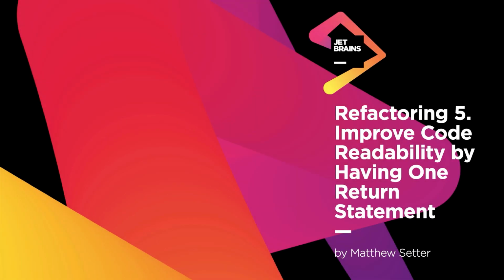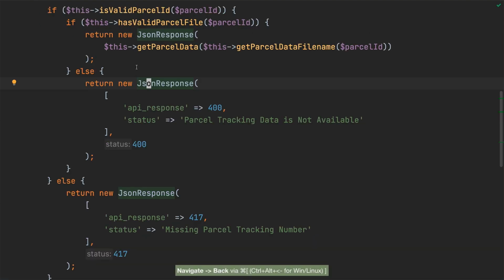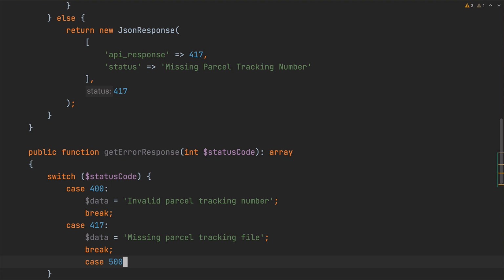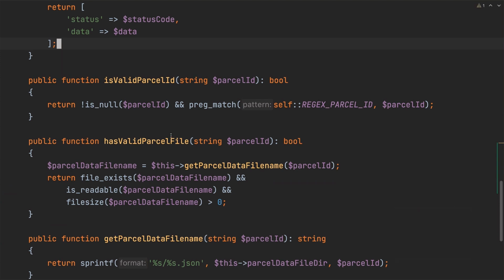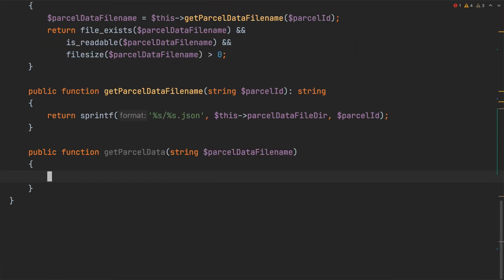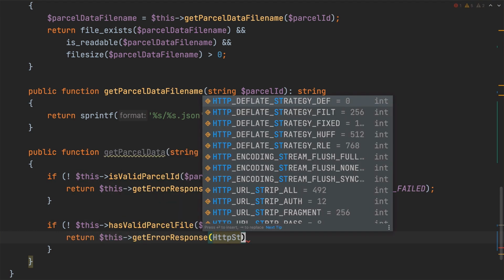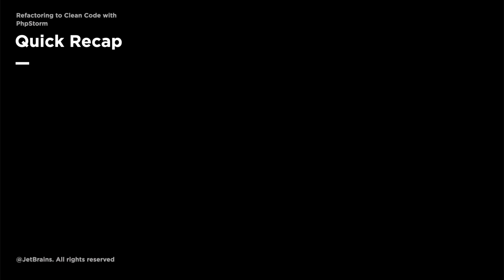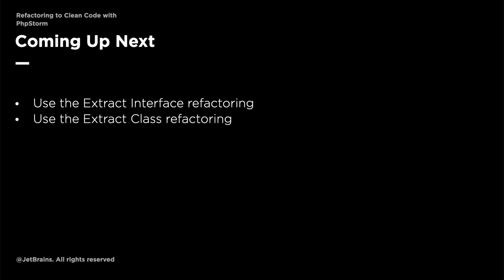Improve Readability by Having One Return Statement | Refactoring With PhpStorm by Matthew Setter #5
In this video you're going to learn how to improve code readability by refactoring the handle method so you only have one return statement. There is some debate around whether having multiple return statements is a bad practice or not, and whether a method should only ever have one. But, for this video, we're going to refactor the method to have just one because this will help with refactoring it later.

00:00 - Overview
00:33 - Introductory code discussion
02:36 - Replace magic numbers with numbers
04:04 - Rework the if/else block in the handle method
04:47 - What is a guard clause?
06:59 - Quick recap
07:37 - Coming up next